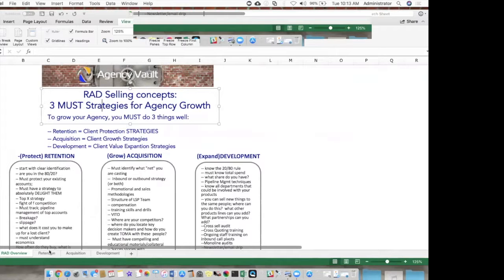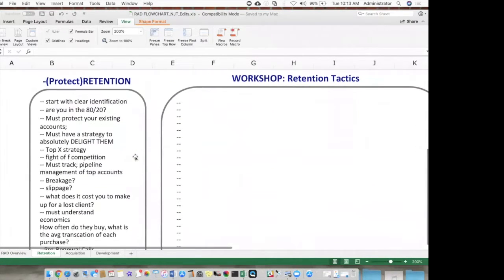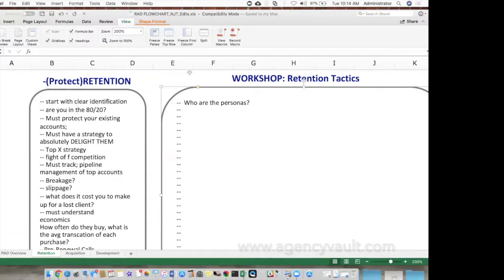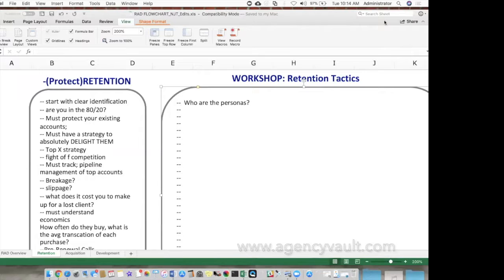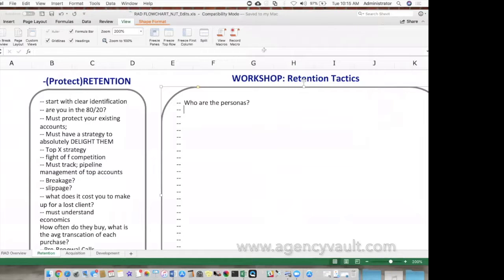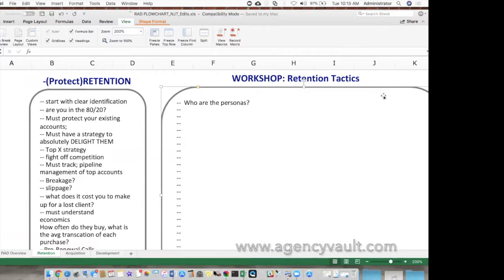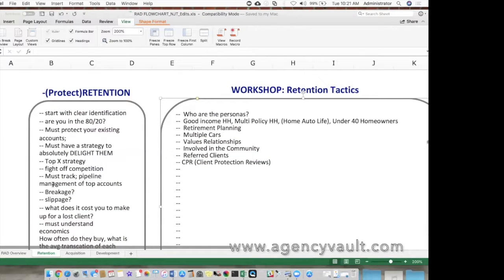RAD - Retention of Clients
Mini Lesson... RETENTION STRATEGIES for your Agency's Growth!